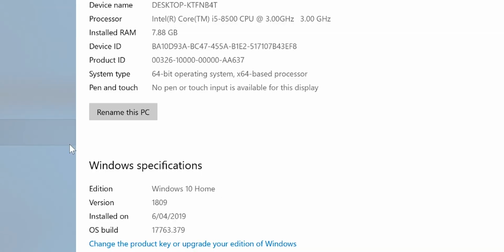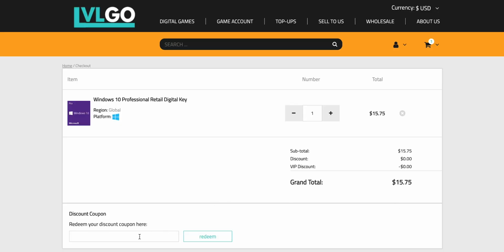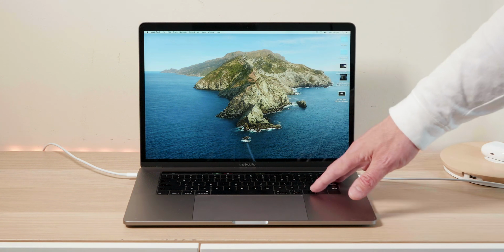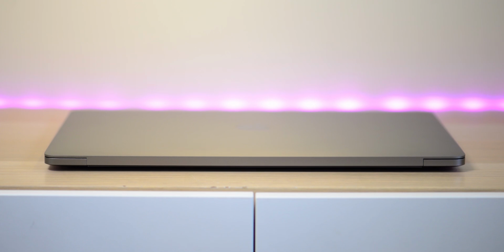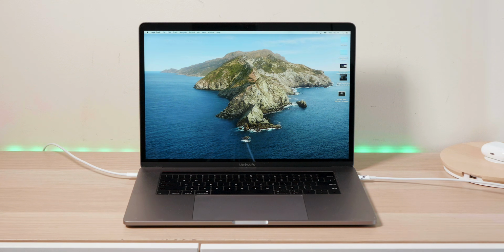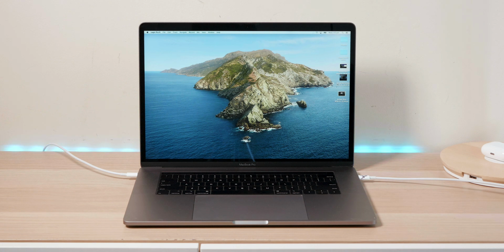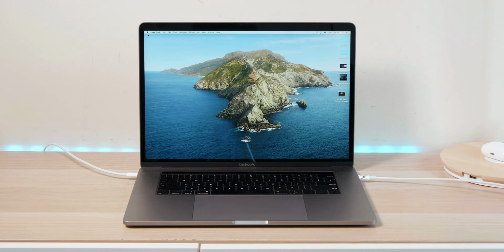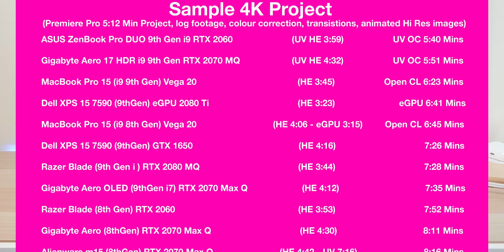MacBook Pro 15 Long Term Review | Should You Wait for the New MacBook Pro 16 or Buy This?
Why you should buy the old MacBook pro 15 over the new MacBook pro 16.

⏩ Recommended Model

Windows 10 Professional OEM Key  $11.97

⏩ Recommended SSD's for Laptops: